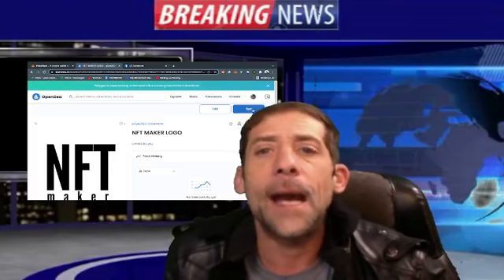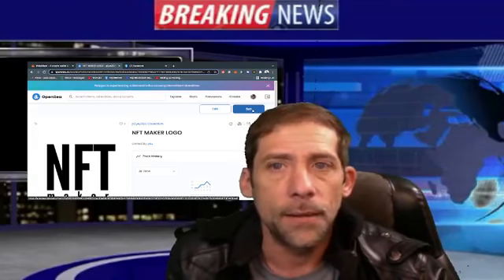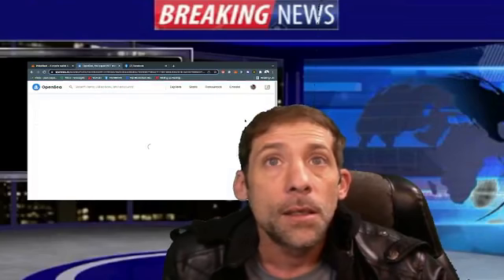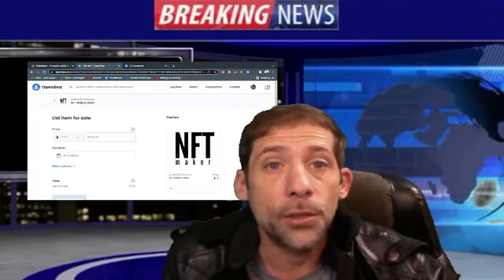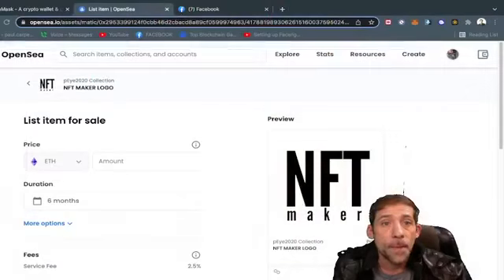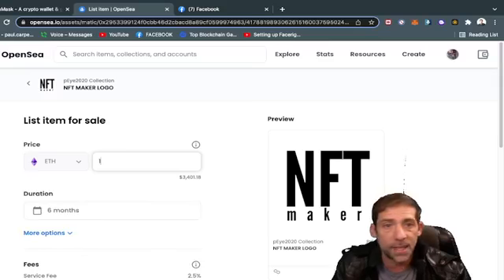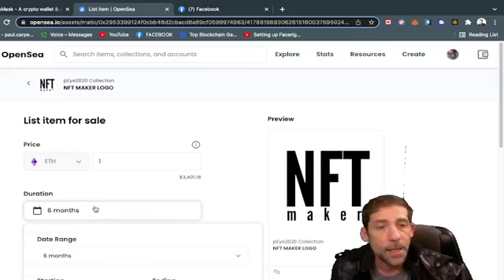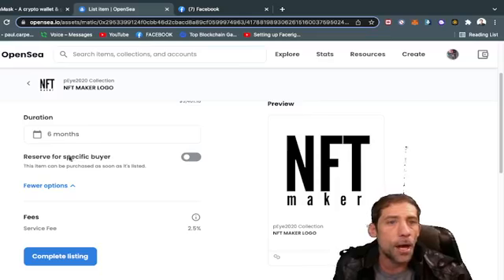How to make your own NFT for FREE!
How to make your own NFT

Download metamask here!

Then got to